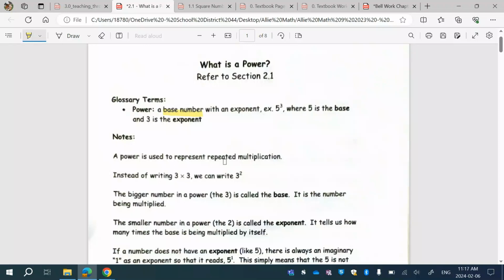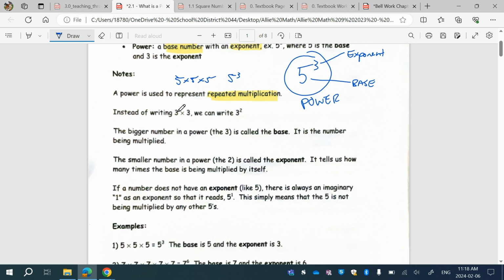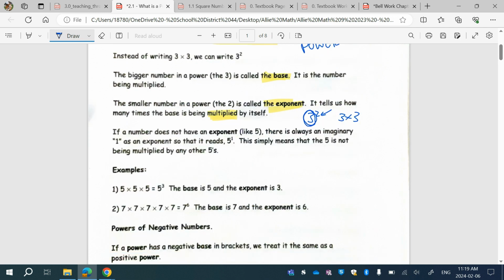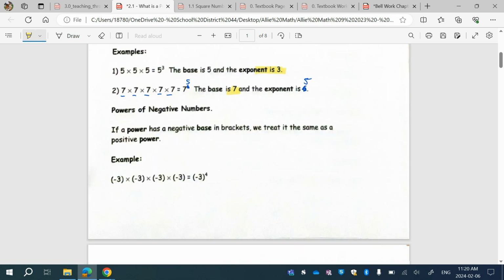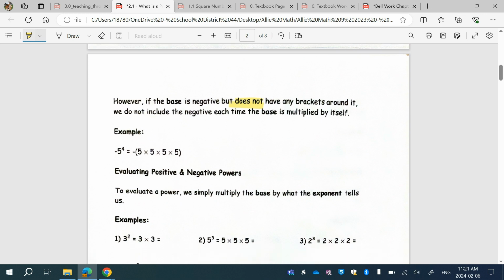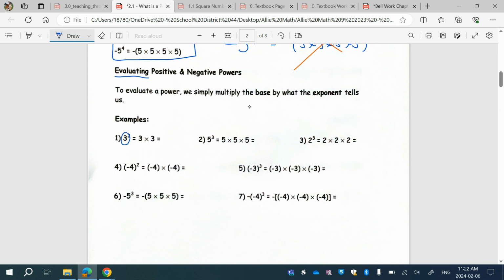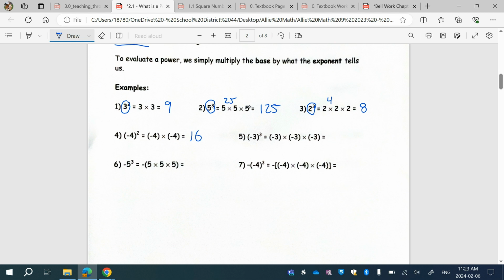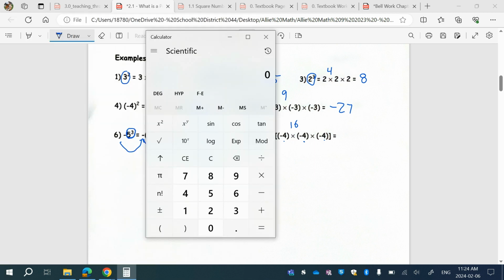2.1 What is a Power?